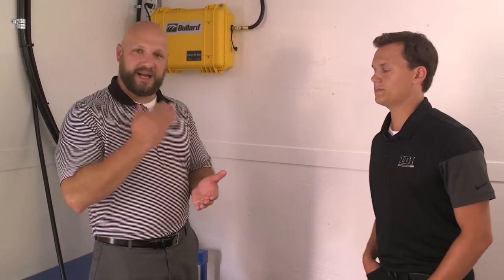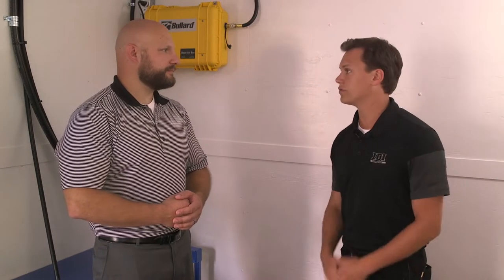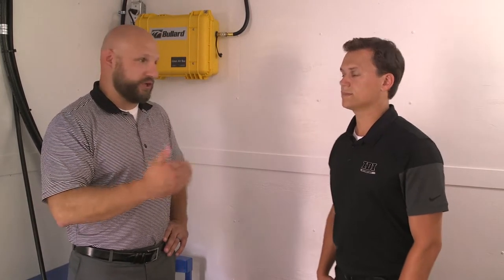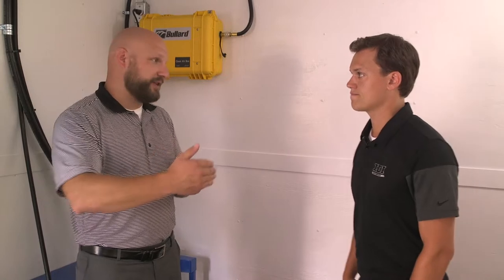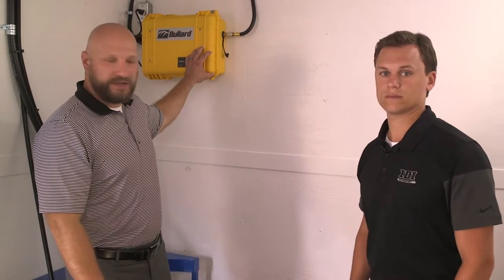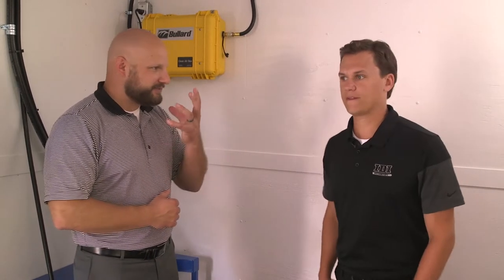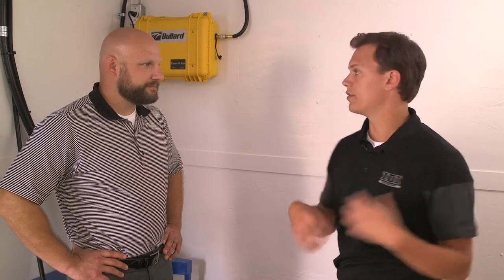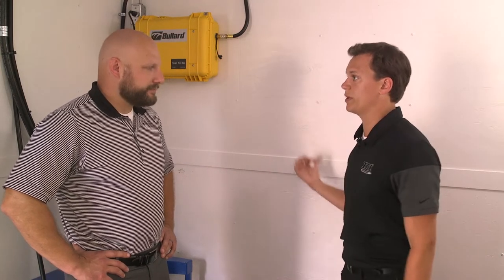Purchasing SPF Rigs or Trailers: How to Choose the Right Breathing Air Filtration System - Part 3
In addition to keeping your crew safe, the type of breathing air system you choose for your rig could affect your productivity and profits down the line. Learn how to choose the best system for your rig and type of insulation work

(0:19) Why do rigs require an industrial breathing air filtration system?
A quality, functional, and calibrated fresh air systems on your spray foam rig is paramount(not to mention they’re required!). Selecting a system that offers the most comfort, proper air flow, and quality air can drastically change the outlook of your SPF crew! Money can replace most things, but not your quality of life.
Employers must ensure crew members who are exposed to SPF on the job have clean, fresh air to breathe. According to OSHA Standard 29 CFR 1910.134, employers are required to provide breathing air that meets the requirements for Grade D breathing air for employees using respirators.
Ambient Air Filtration Systems (Low-Pressure SAR):
Ambient air pumps, also called rotary vane pumps, are driven by electricity to provide air. These pumps are placed in a cool and safe environment where no foam is being sprayed and clean atmospheric breathing air exists. They move clean air from their safe location to your respirator. Ambient air filtration systems must be fully tested and OSHA approved.
Pros: Ambient air pumps are portable alternatives to air compressors. They’re an ideal choice when expensive CO monitoring or high-temperature alarms are not required.
• Less upfront cost
• Easy to maintain
• Don’t require as large of an air compressor

Cons: A common downfall of most ambient pumps is that they are low pressure, which means sometimes your sprayer feels like they’re not getting enough air. Other factors to consider include:
• Limited hose length
• Lack of cooling devices, no cold air to the worker
• Improper pressure setting can damage pumps
• Lower pressure feels “stuffy” to the sprayer

High-pressure Breathing Air Systems:
High-pressure SAR systems use air off of your compressor in your spray foam rig. These are popular due to their ability to support numerous workers, along with their ability to provide enough pressure to operate many of the personal cooling devices offered by manufacturers today. This type of system also has the ability to provide much longer hose lengths.
Pros: These are great options for people with spray foam rigs that have large enough air compressors to power all of their insulation equipment as well as their air systems.
• Vastly underestimated, personal air cooling can reduce labor costs and boost the morale of your installers
• Increased hose lengths, typically up to 300 ft. per worker, provide the ability to support over three workers

Cons: This upgrade to your rig will increase the cost (but can increase your ROI and the lifetime of your SPF equipment and rig)
• HP systems require a larger air compressor, which may require a larger generator
• This system also needs filter replacement and routine calibration

(4:18) Fresh Air Cooling Equipment: Choosing a Hood or Mask
Before you purchase respirator equipment, consider what respirators offer the best protection and if your insulation installers should be fit tested.

The two most common air respirators are masks and hoods:

• Hoods: offer much more protection by protecting your entire head, face, and neck. This style of respirator also adds airflow around your entire head, which is especially beneficial when using personal cooling devices — increasing the efficiency of your crew.

• Masks: offer a bit more movement, but are more expensive to replace. And let’s be honest … everything in contact with spray foam will eventually need to be replaced!

• The deciding factor: for many, it’s the fact that masks require a fit test, and hoods do not.

• If you don’t want to argue with employees about shaving, and you’re interested in less-expensive replacements and increased airflow — hoods are for you.

• If mobility is more important, and your crew is ok with maintaining their fitted mask (along with a medical card and fit test) — go with masks!

Before you make any decisions on a rig or trailer, use our mini-series to learn what to look for in a rig and manufacturer, and how to save by avoiding bad investments. Once you’re ready to purchase, learn more about our custom rigs

Let our experts become your partner in insulation. IDI provides insulation equipment, on-call expertise, insulation training, rig tune-ups and much more. We’re here to support your bottom line and expand your expertise and offerings.